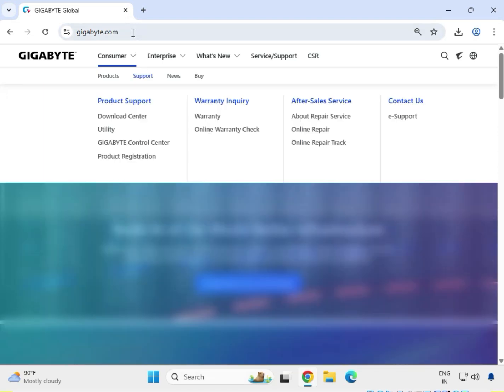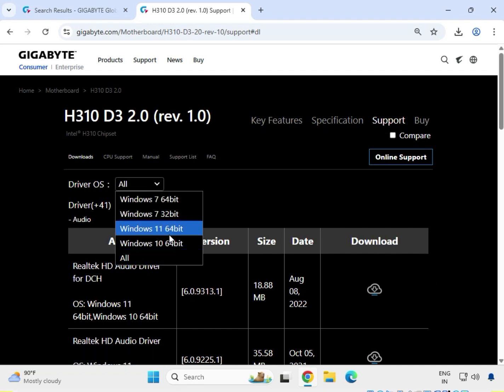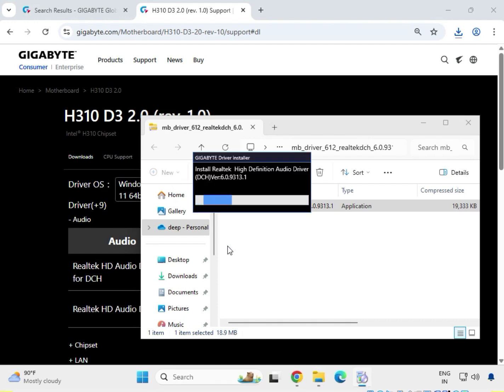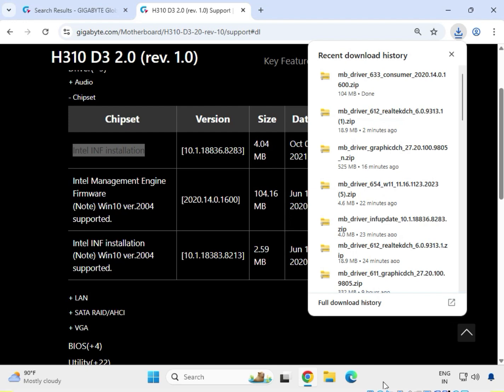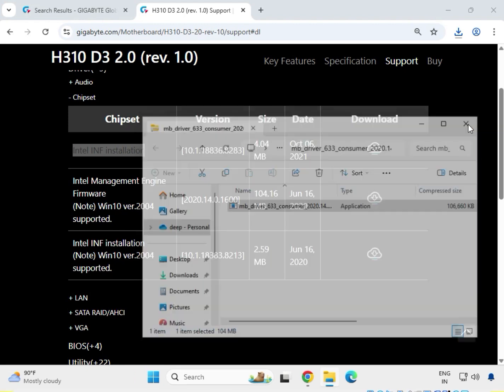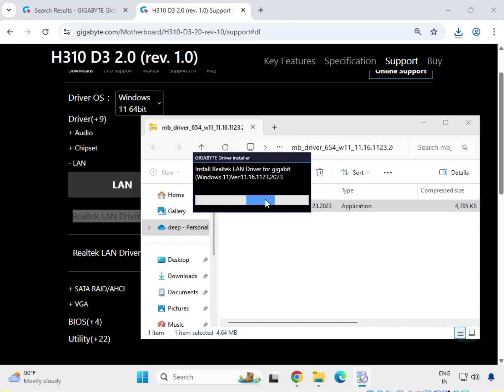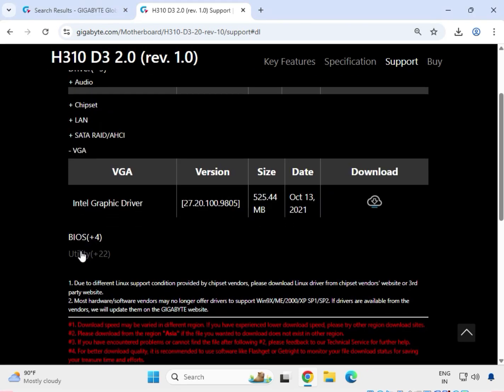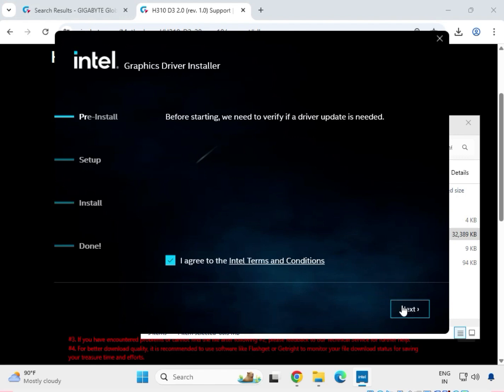Gigabyte H310 D3 2.0 Driver Installation | Windows 10 & 11 Setup Guide